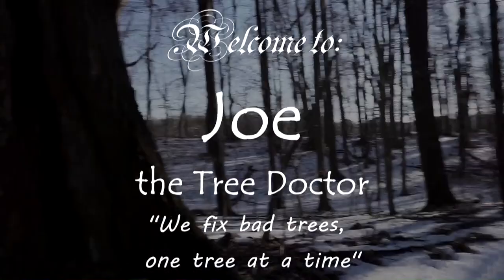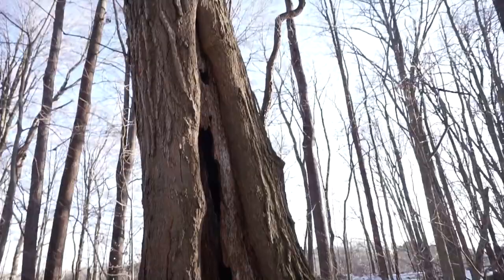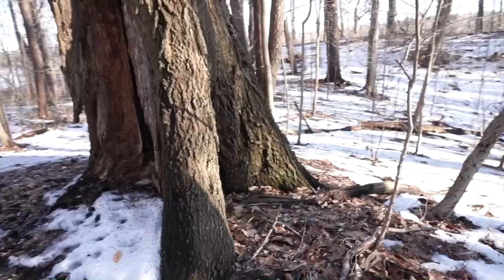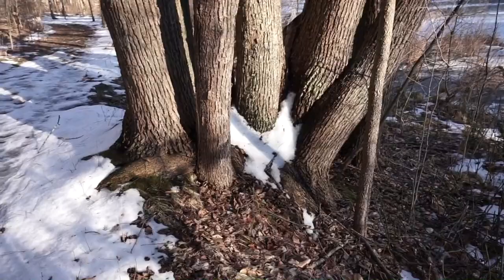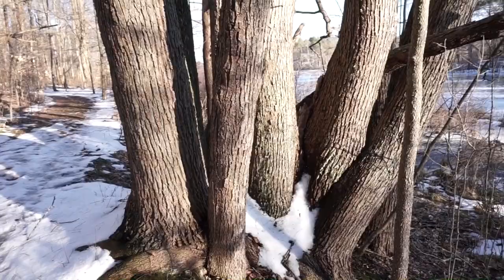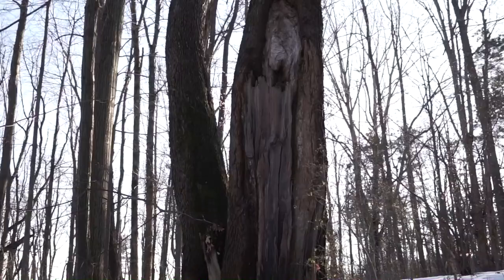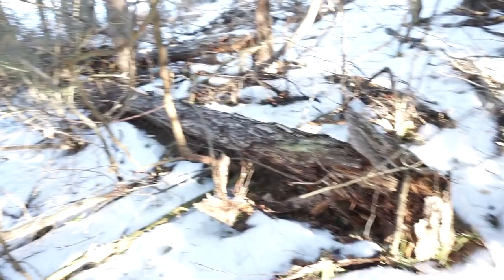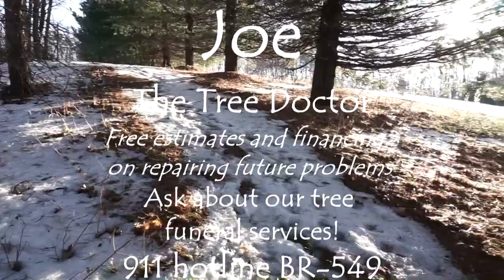Joe, the Tree Doctor. We can fix any tree problem, many times while you wait!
We fix bad trees with innovative state of the art technology!!